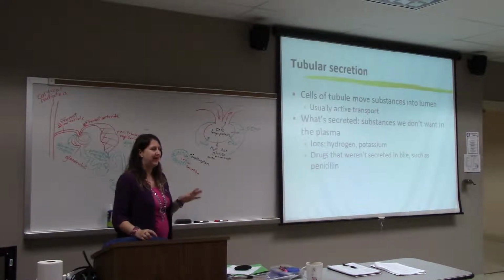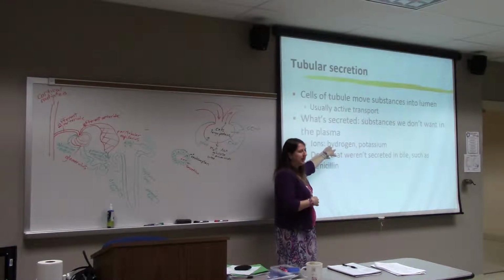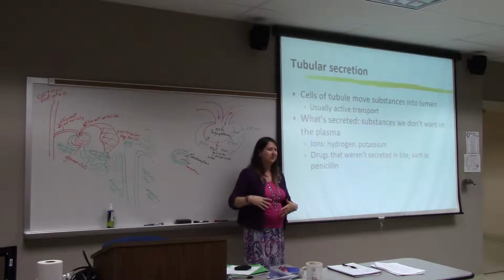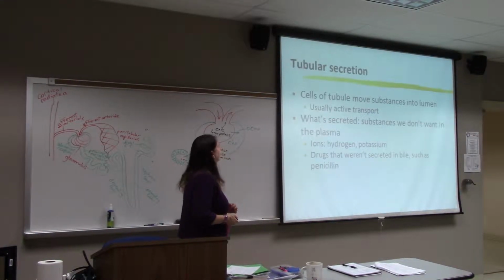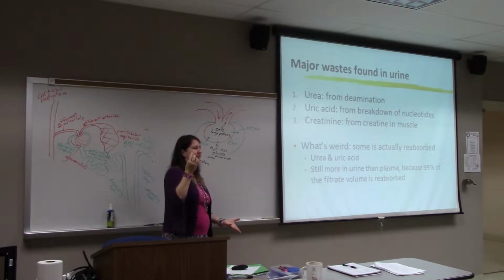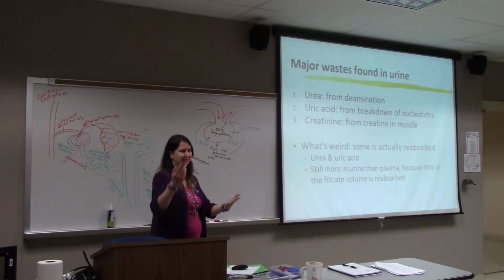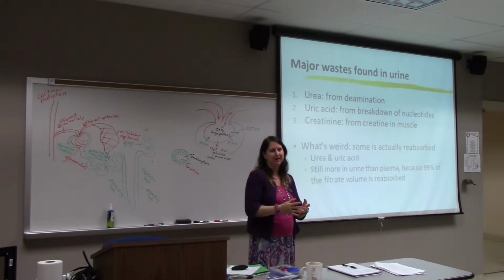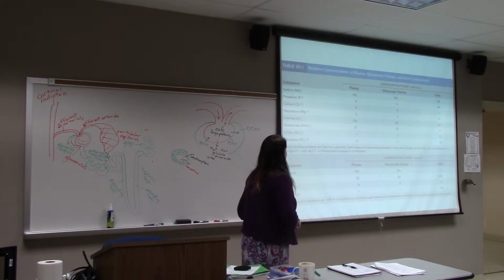Urinary system part 4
Lecture on urine formation: tubular secretion & metabolic wastes